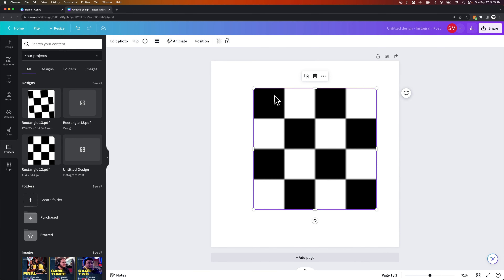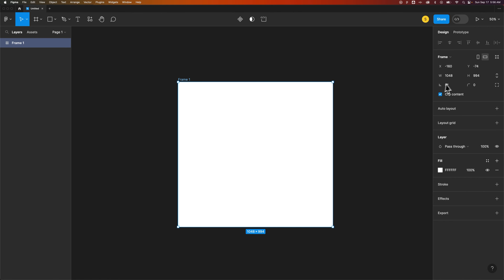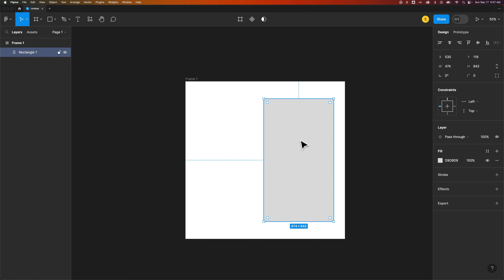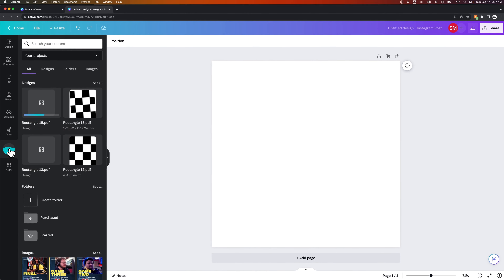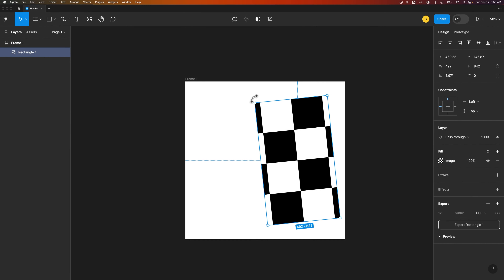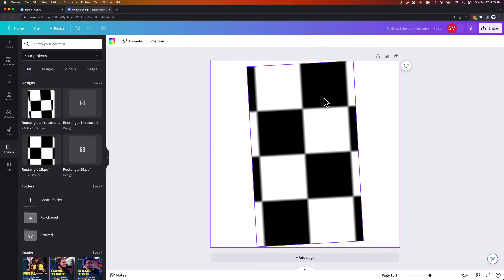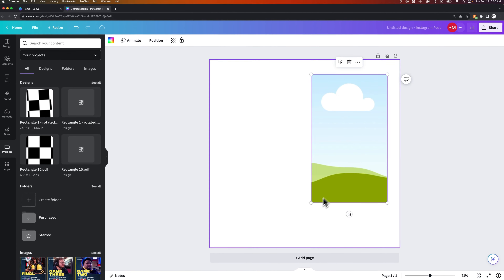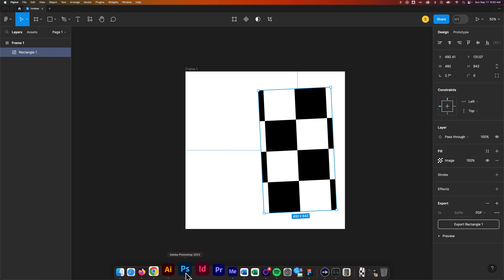How to Make Rectangle Custom Frames in Canva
In this Canva tutorial, learn how to make custom rectangle frames in Canva. Canva has a minor glitch that prevents rectangle frames from working, however there's a very simple fix you can use to make custom frames in Canva!